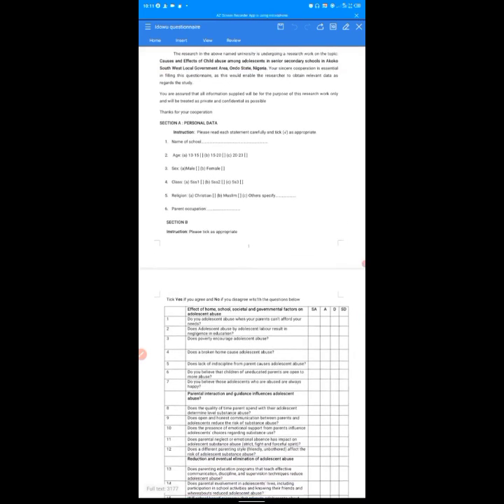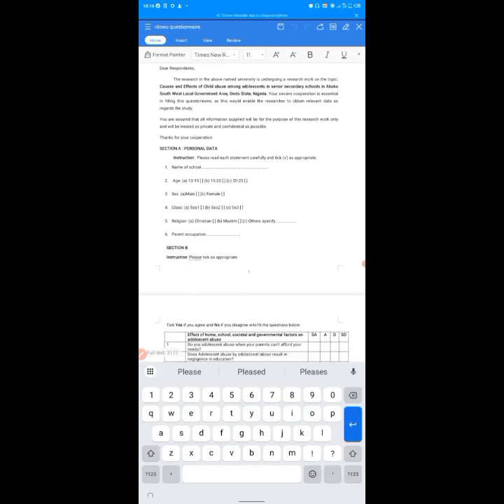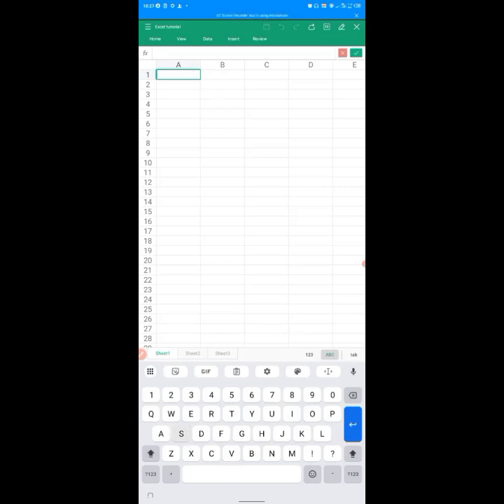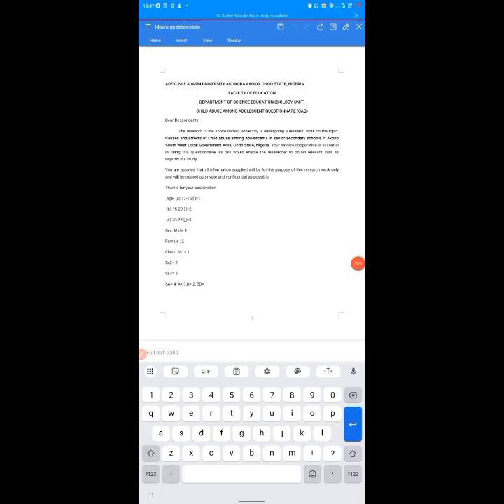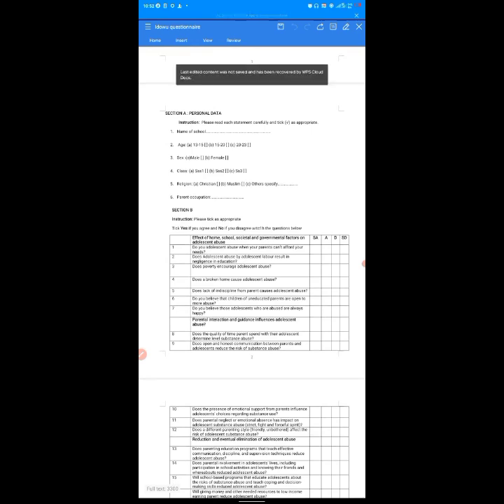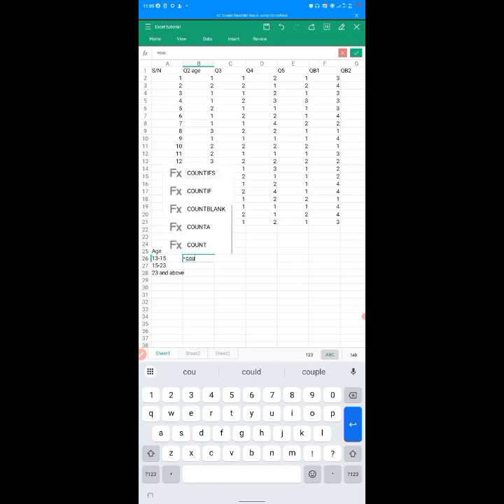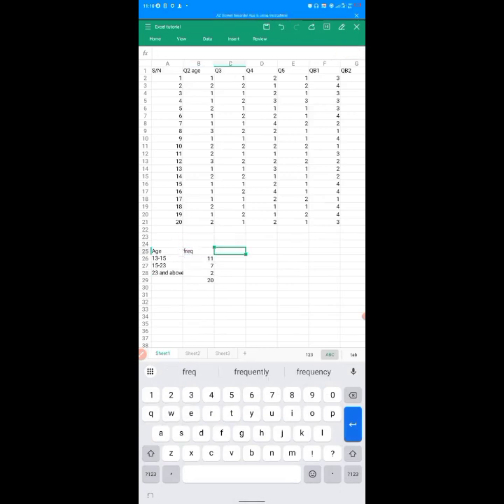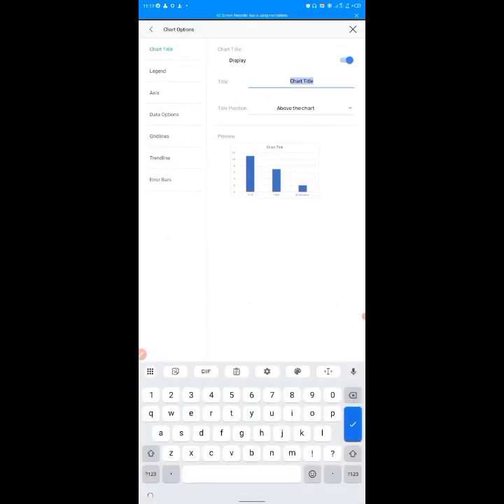How to perform questionnaire data analysis on your smartphone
Unlock the secrets to mastering questionnaire data analysis, In this hands-on tutorial, we’ll walk you through every step of analyzing survey data using only mobile phone—no computer needed! Perfect for students, researchers on the go, or anyone looking to turn survey responses into insights without the need for a full data lab setup.